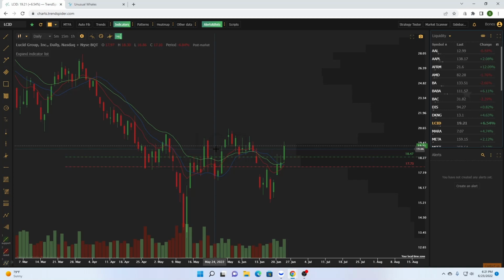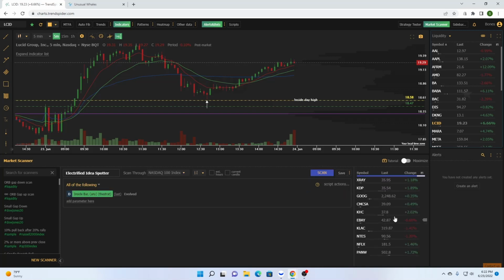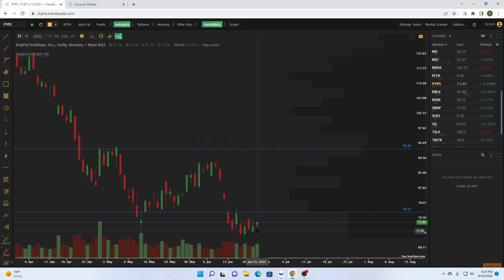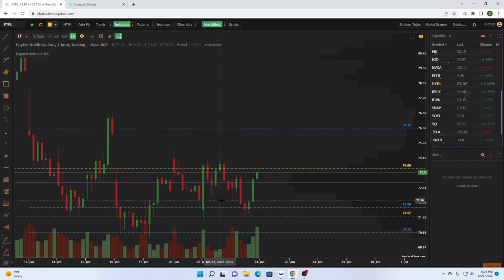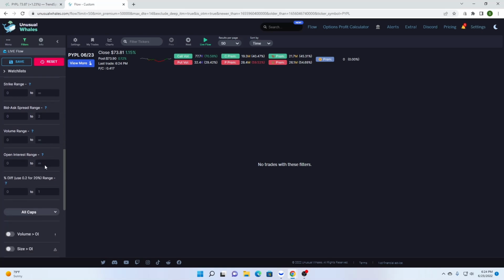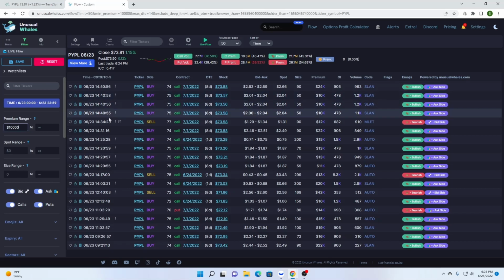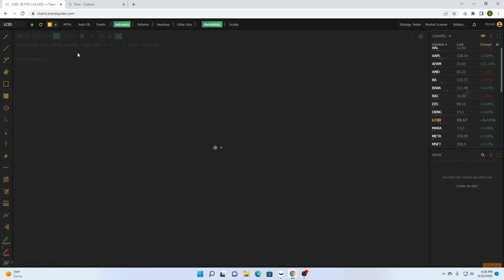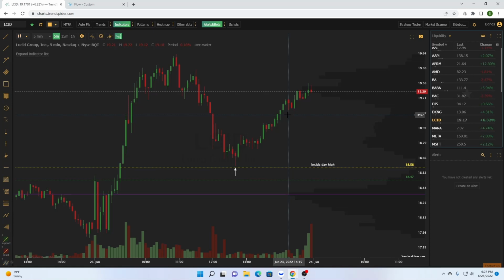How to Find Big Moves in the Stock Market | Flow + Inside Days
In this video I go over how we can use flow and inside days to find big move potential. I also go over my top watch for tomorrow that has big move potential.

eBook over options trading info that matters (strategies, psych, entries, exits, breaking down flow)